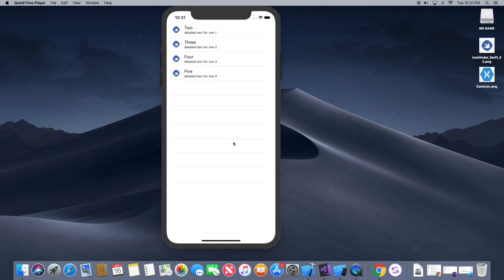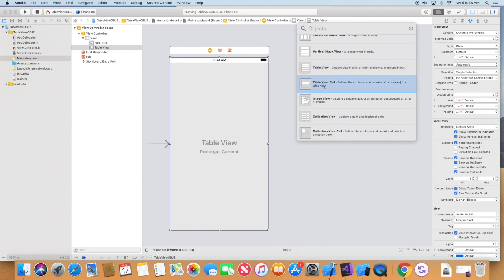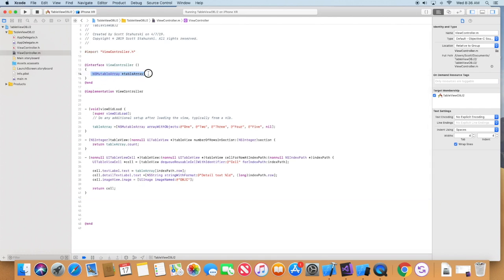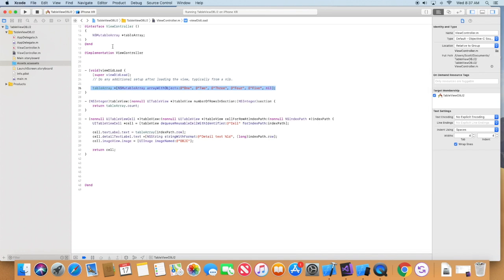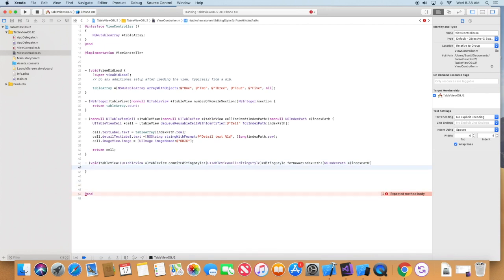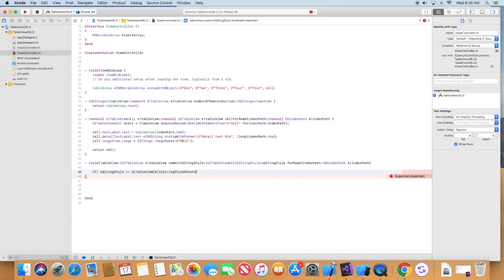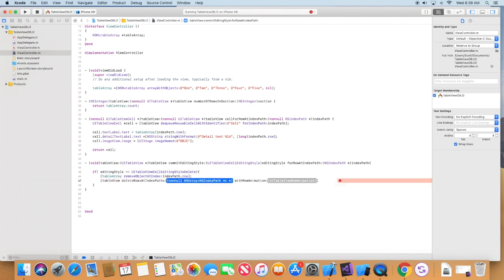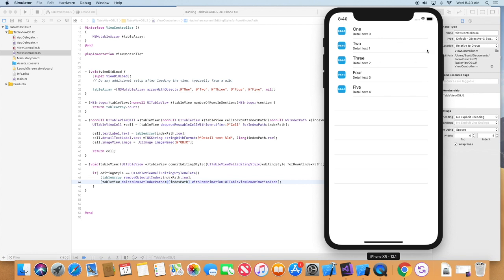UITableView Row Swipe Editing in OBJ-C